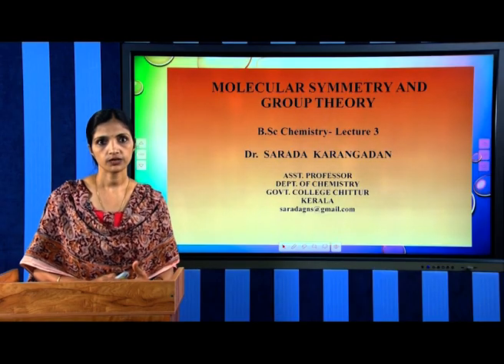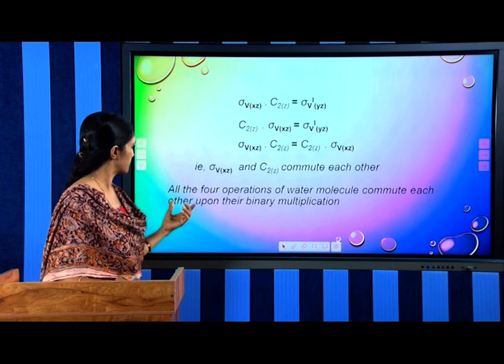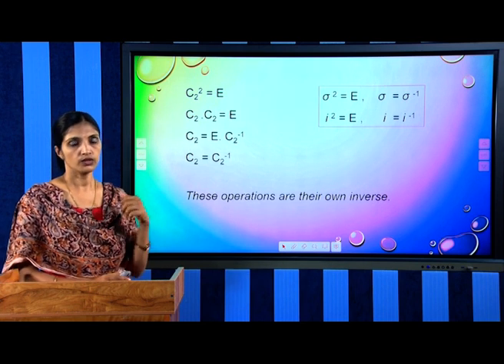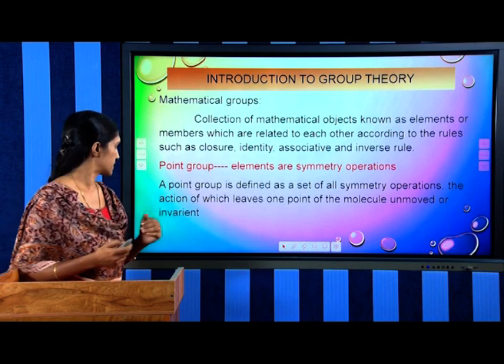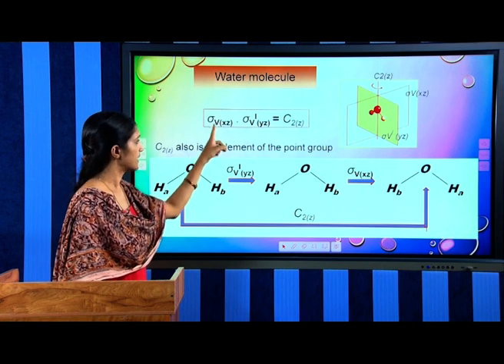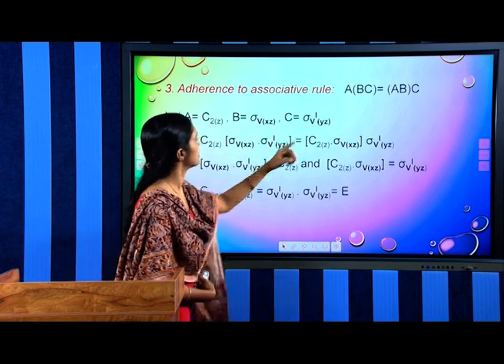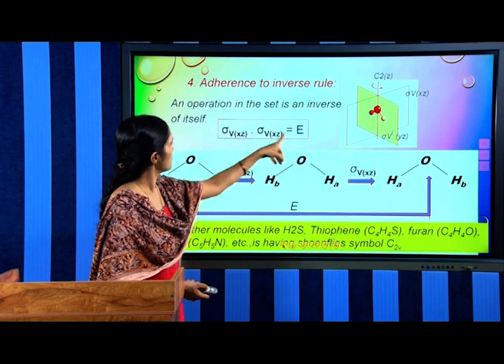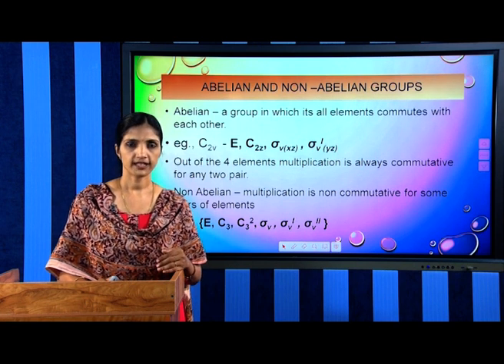MOLECULAR SYMMETRY AND GROUP THEORY – 3#swayamprabha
Subject : CHEMISTRY
Course Name :MOLECULAR SYMMETRY AND GROUP THEORY